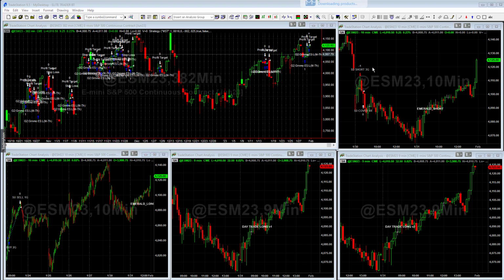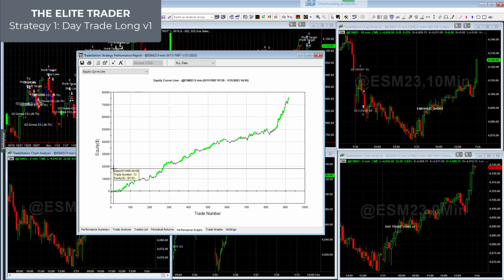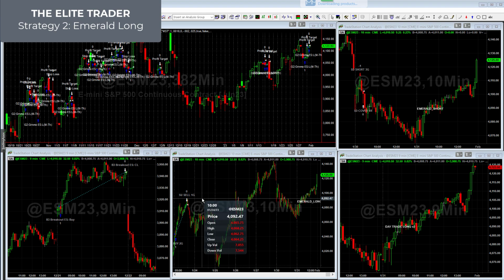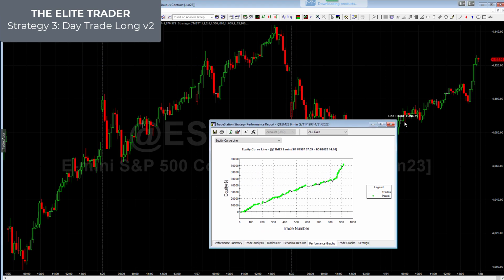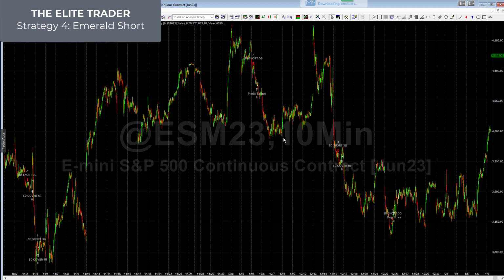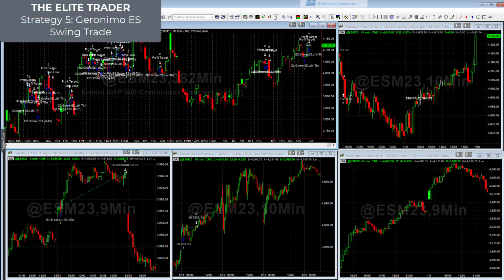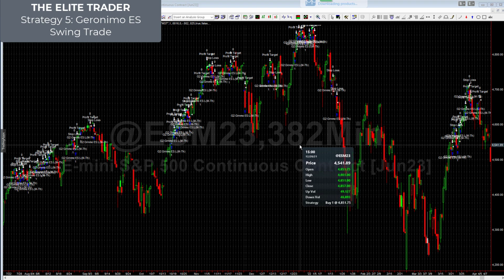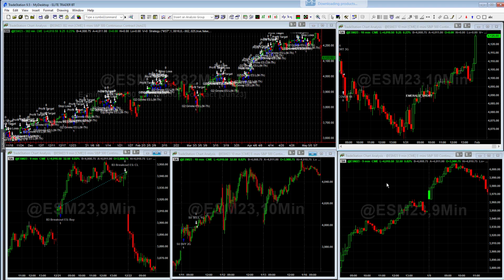Elite Trader Demo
This video provides a more detailed look at the Elite Trader.

PAST PERFORMANCE IS NOT INDICATIVE OF FUTURE PERFORMANCE. THE RISK OF LOSS IN TRADING FUTURES CAN BE SUBSTANTIAL. YOU SHOULD THEREFORE CAREFULLY CONSIDER WHETHER SUCH TRADING IS SUITABLE FOR YOU IN LIGHT OF YOUR FINANCIAL CONDITION. THE HIGH DEGREE OF LEVERAGE THAT IS OFTEN OBTAINABLE IN FUTURES TRADING CAN WORK AGAINST YOU AS WELL AS FOR YOU. THE USE OF LEVERAGE CAN LEAD TO LARGE LOSSES AS WELL AS GAINS. PAST RESULTS ARE NOT NECESSARILY INDICATIVE OF FUTURE RESULTS. TRADE ONLY WITH RISK CAPITAL. THIS BRIEF STATEMENT CAN NOT DISCLOSE ALL RISKS ASSOCIATED WITH COMMODITY FUTURES INTERESTS. ALGORITHMICTRADING.NET, NOR ANY OF ITS PRINCIPLES ARE REGISTERED WITH THE NFA AS A CTA. ALL ADVICE IS IMPERSONAL AND NOT TAILORED TO ANYONE'S PARTICULAR NEEDS.